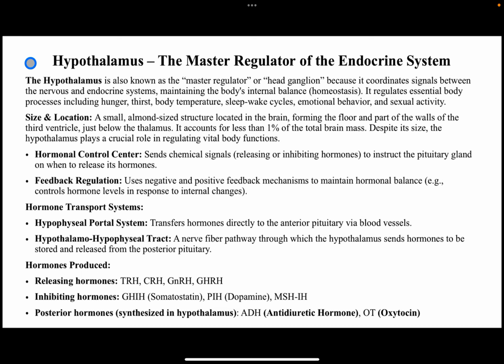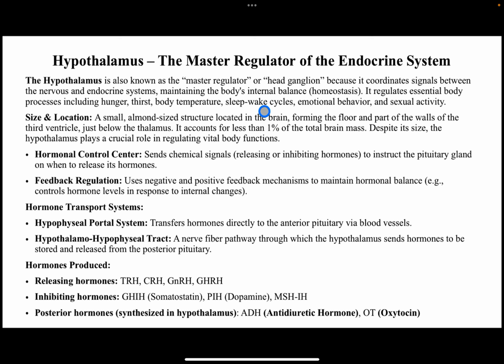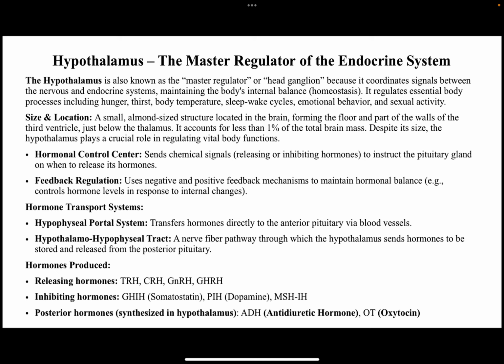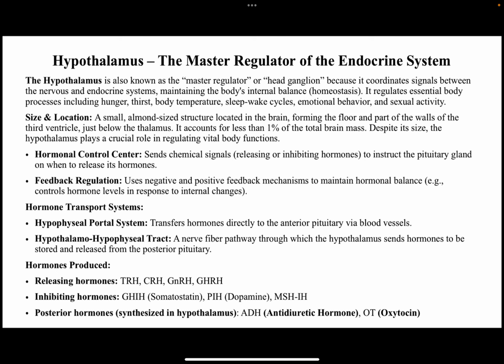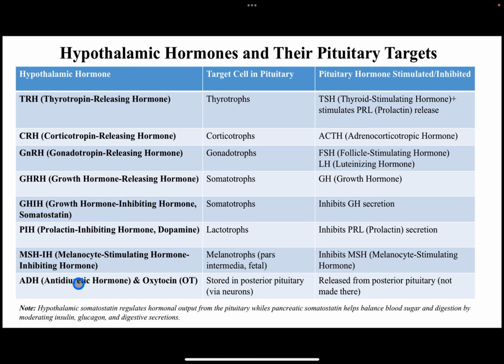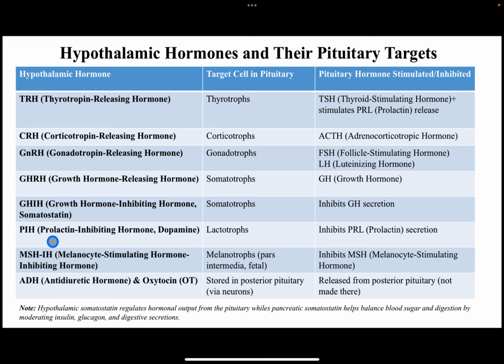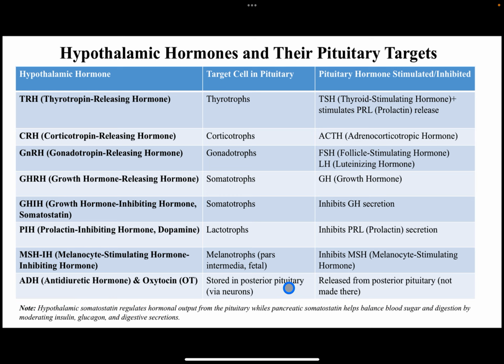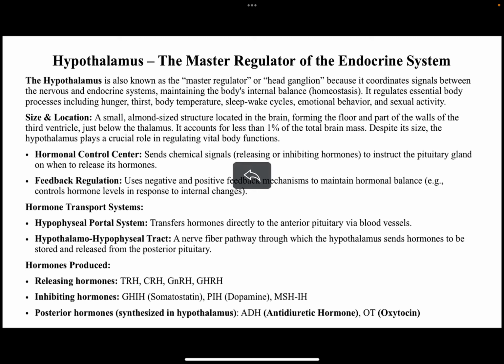HYPOTHALAMUS (ENDOCRINE SYSTEM ANATOMY AND PHYSIOLOGY) SYLVESTER